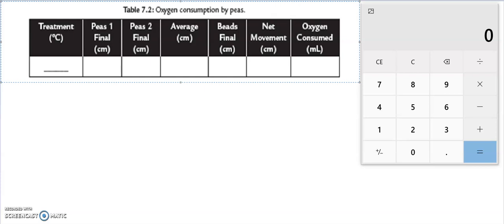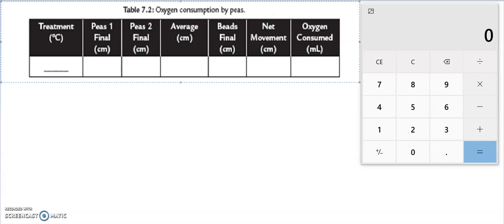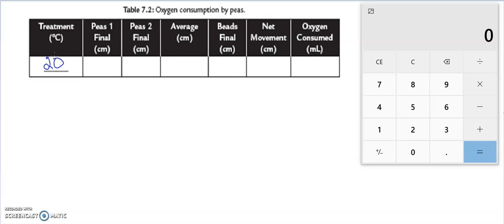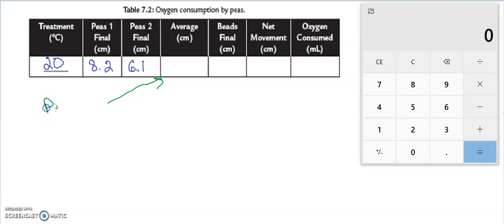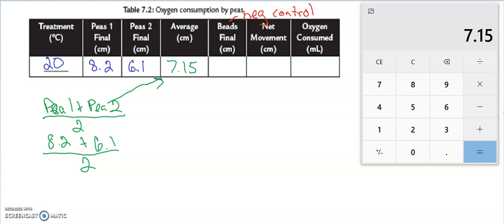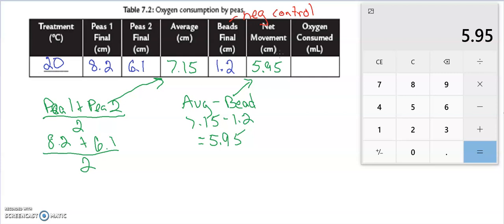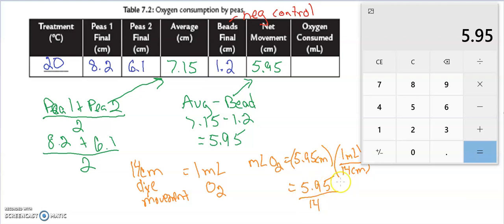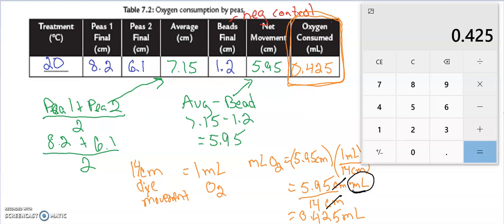Lab 7 - Math demo for respiration